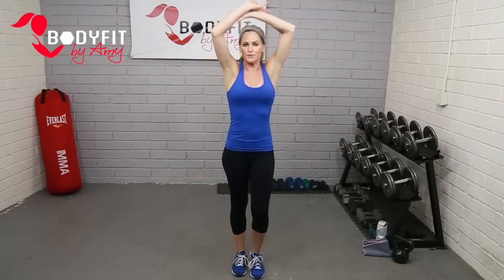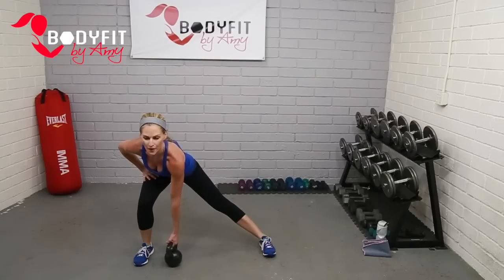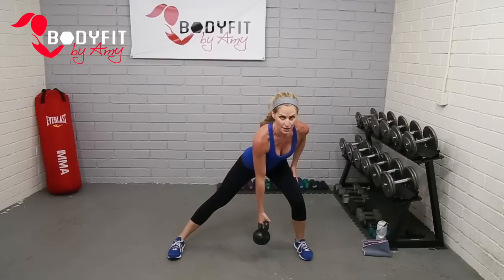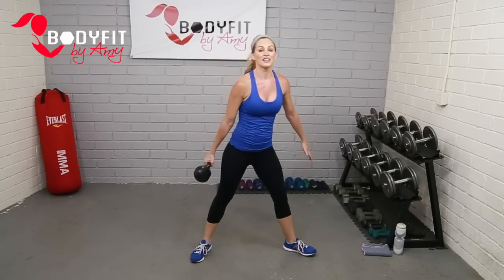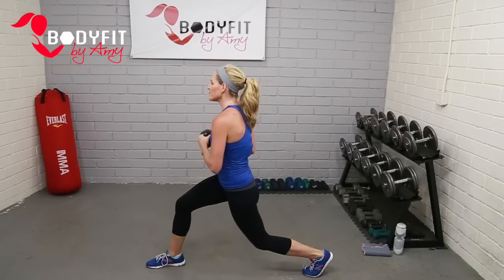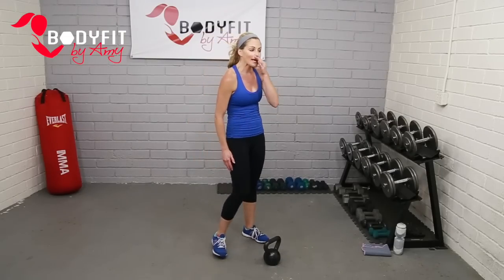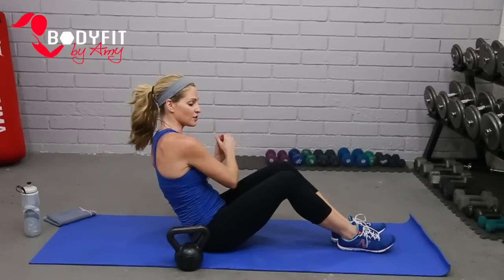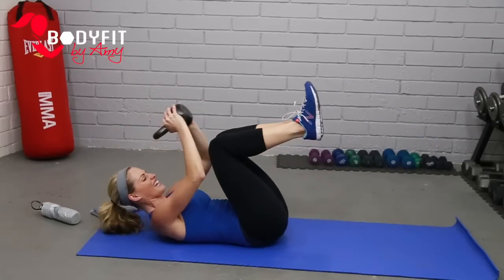25 Minute Kettlebell Combo Workout for Full Body Strength and Cardio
This 25 minute video uses a combination of kettlebell moves to strengthen and tone your muscles, while keeping your heart rate up for maximum cardio and fat burning!  Options for all levels!